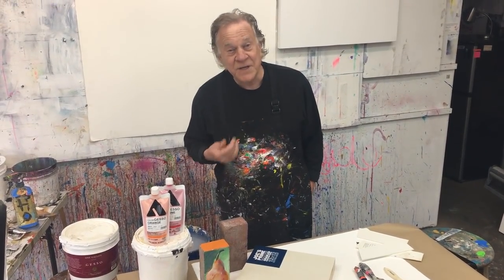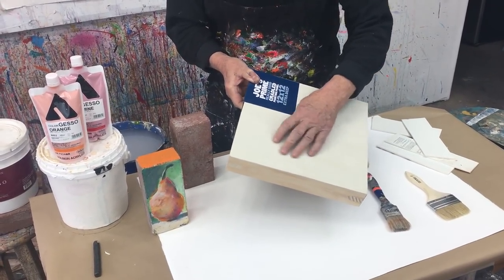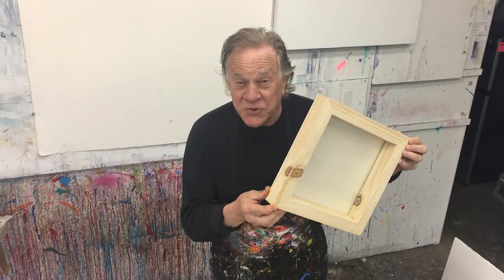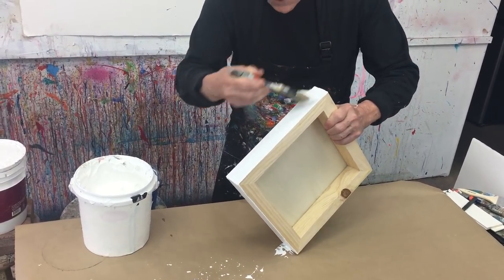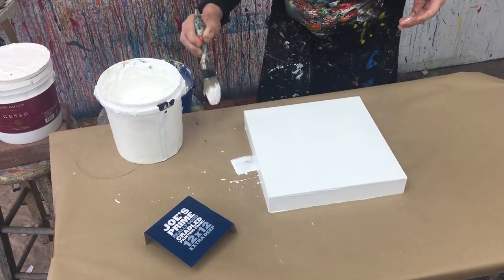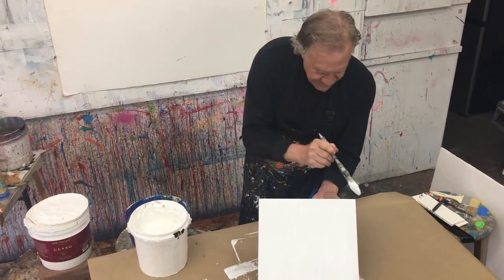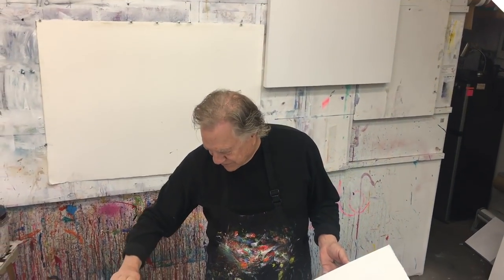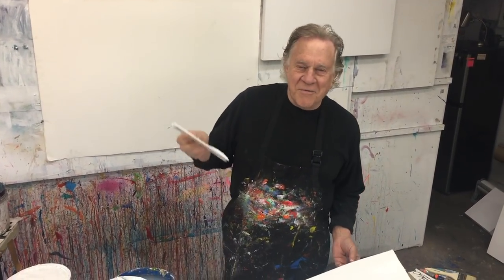BobBlast 183 - "Short Gesso Lesson - Why and How..."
Short Gesso Lesson - Why and How...

Bob paints on gessoed paper, canvas, board - all surfaces! Why?

First of all, gesso is a paint primer. Simply put, gesso acts as a barrier and a great base for your paint to adhere to any surface.

Your store-bought canvases already have a thin coat of gesso sprayed on it. This is very convenient but is generally not enough of a coat of gesso for me. Personally, I prefer a thicker, more textural coat of gesso... whether it is on canvas, wooden panel or paper.

I believe this goes all the way back to my art school days, where we were encouraged - out of necessity, really - to establish an all inclusive routine when it came to working on canvas. Pre-stretched canvases were decidedly a luxury! As art students, we were trained to stretch the canvas, mount it on the stretcher bars and prime it with gesso... a good routine to get into before painting!

Today, it's all about paint bonding with my substrate (the canvas, wooden panel or paper) and getting my DNA all over it. Weird, I know... but it is my routine!

And that's why I also gesso my beautiful Kilimanjaro or Fabriano Watercolor Paper... because I expect the paint to react the same, whether it is on canvas, wooden panel or paper. Gesso makes the substrate/surface the same... levels the playing field, so to speak. A coat or two of gesso will produce the same expected results on all surfaces.

Apply the gesso either with a wide brush or spread with a cardboard scraper trowel. Then throw away the cardboard scraper.

Being a professional, it is important for me to use professional materials - good paint, archival based materials, including the canvas, wooden panel and paper. I do not paint on "student grade" surfaces, cardboard or industrial waste.

Spread the Gesso… then the love!

To view more of my favorite art materials, go to my website and click on my "Studio Resource List" - you can download it as a PDF.

Thanks again for watching and telling your friends! All my BobBlasts are archived on my website and my YouTube Channel. We post new studio tips weekly that offer real content, substance and useful techniques that work for me. And they're free! We appreciate your interest, questions, comments and support!